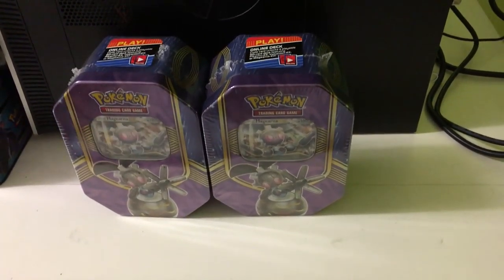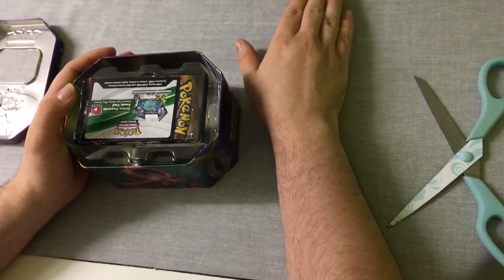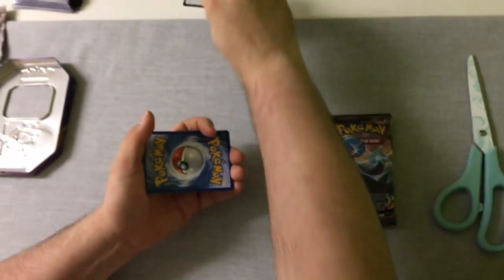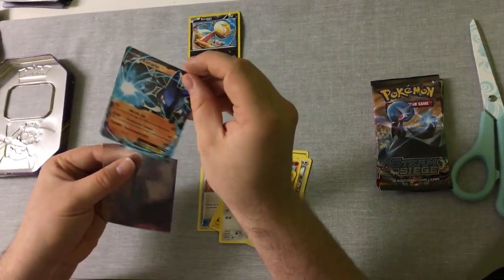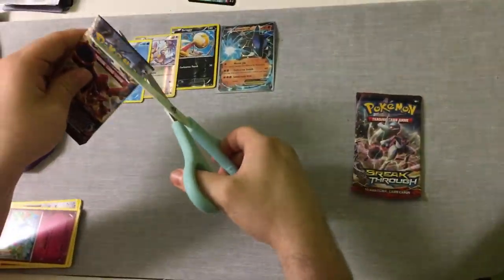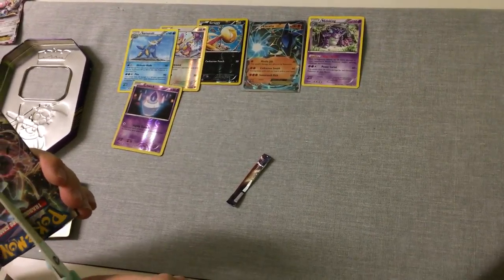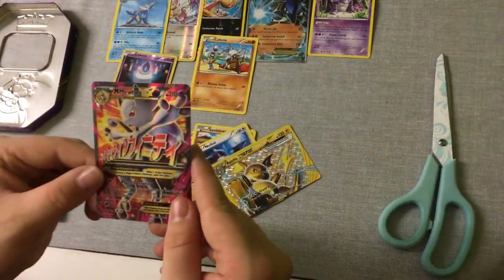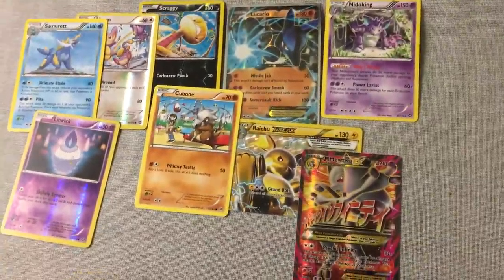Pokemon Tin Opening Magearna-Ex AMAZING PULLS!!!